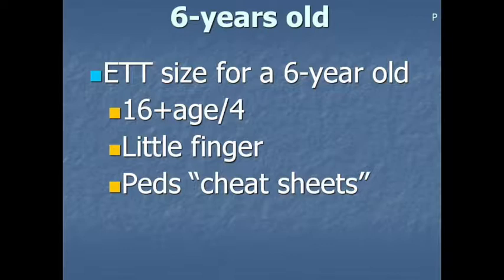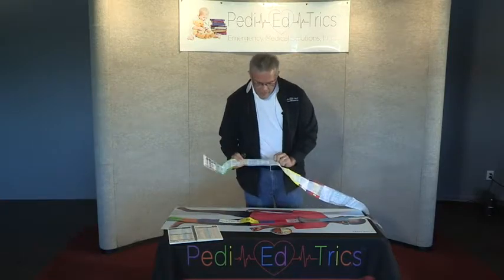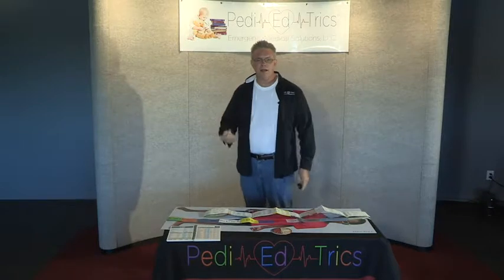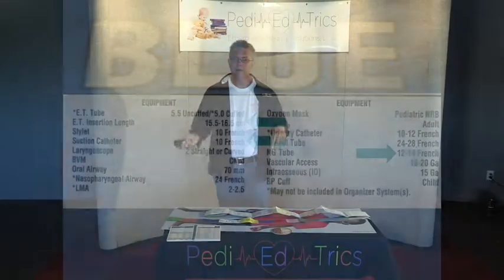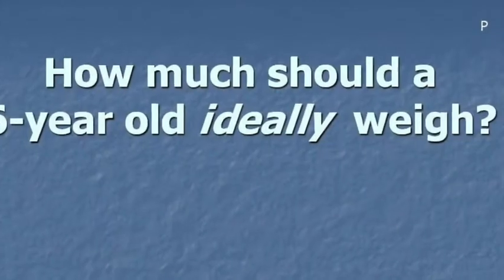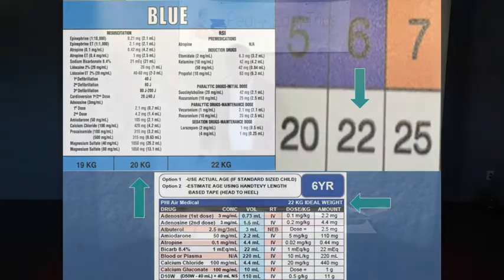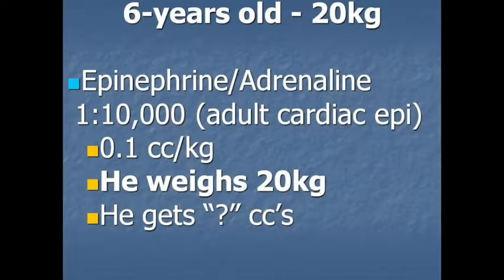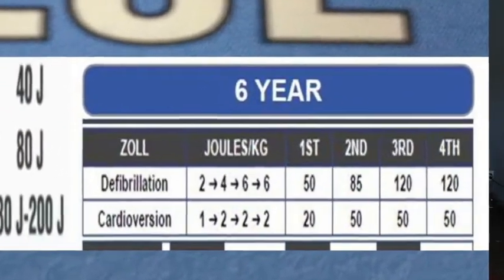Broselow Basics and Handling Handtevy ~ Video #3 Resuscitation Scenario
"Practice Makes Perfect" Video #3 of 4 ~ Apply what you learned in the first two videos to this pediatric resuscitation scenario utilizing the basics of Broselow and Handtevy color coding systems. These videos by Scott DeBoer, international pediatric emergency nurse expert are meant to assist with our Pedi-Ed-Trics Scenarios In Seconds: Critical Calculations & Color Coding Kids Training Kit.
*Complete peds training/scenario kits available at PediEd.com